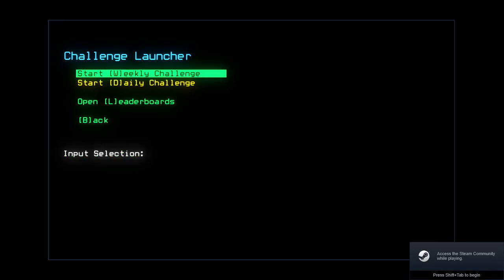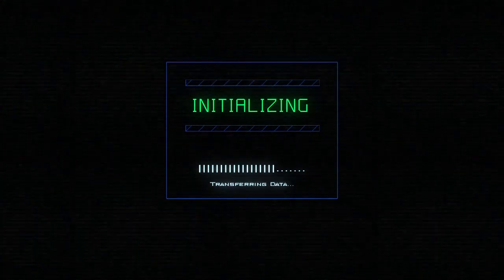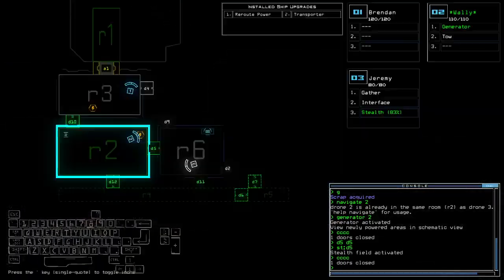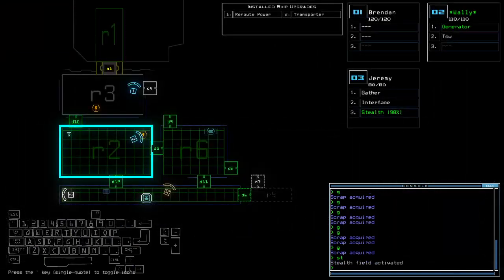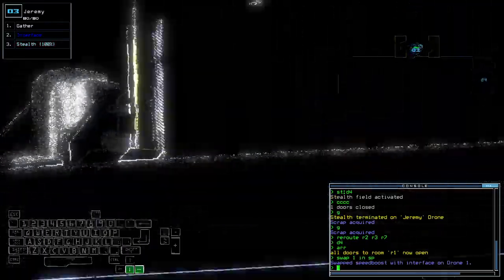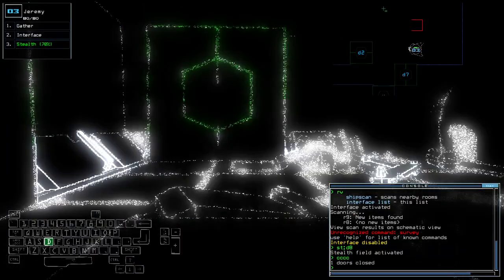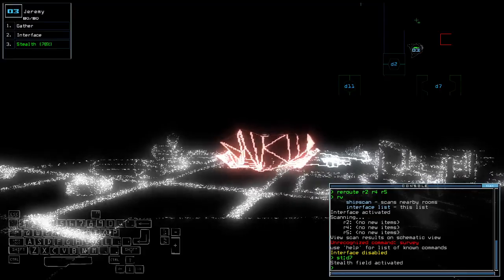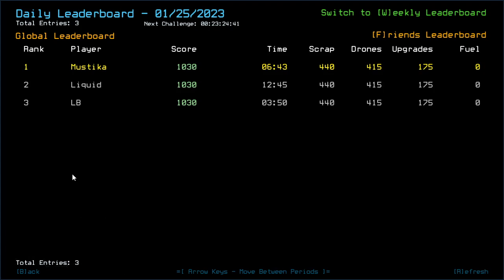Duskers Daily 25 Jan 2023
YO HOW WAS @LB_ SO FAST?? That is awesome. Though I may be overcomplicating things.